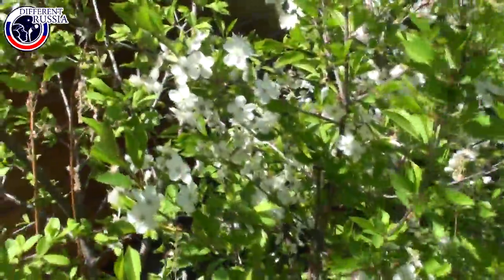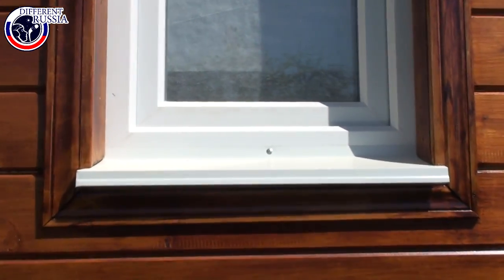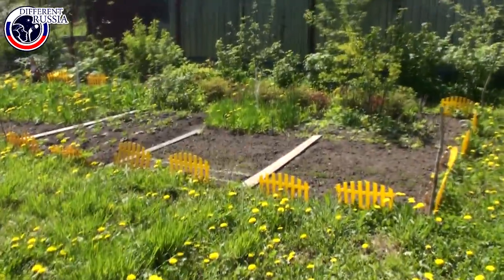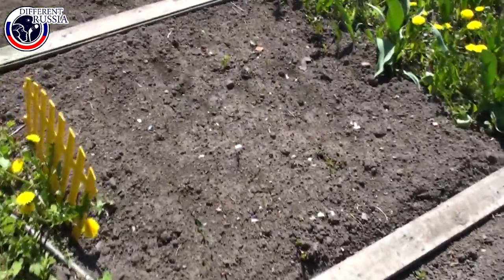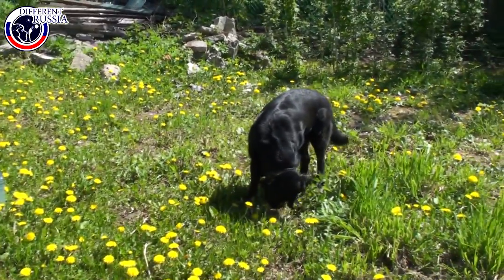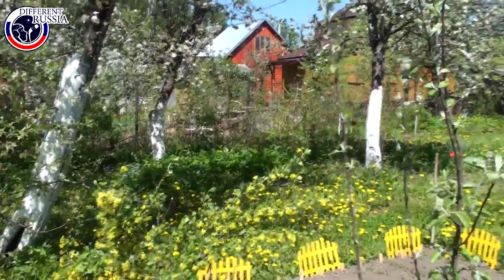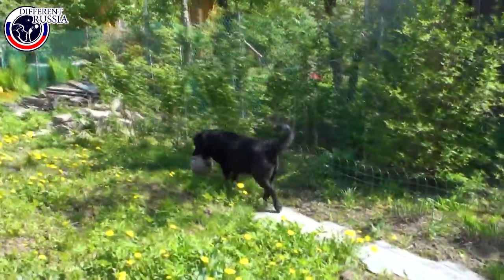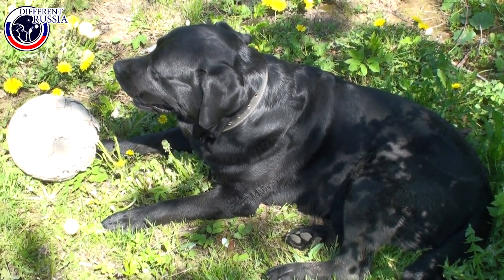Russian Neighbor Wars and New Ideas for Garden Design on Different Russia Channel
Neighbor Wars in Russia. New Ideas for Garden Design on Different Russia Channel.

🔴 A few words about me. My name is Valeria.  I have lived in Moscow all my life. I was born here. So my native language is Russian and  I can speak English rather fluently.

🔴 If you would like to support the development of this project, you can donate as much as you see fit, on my PayPal